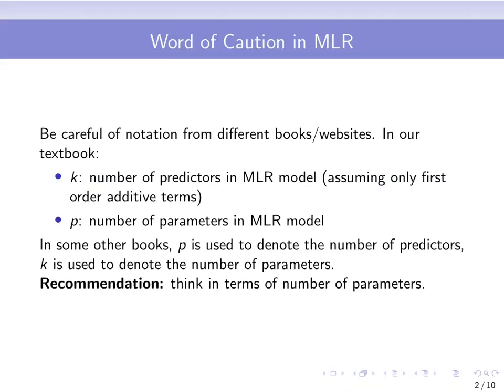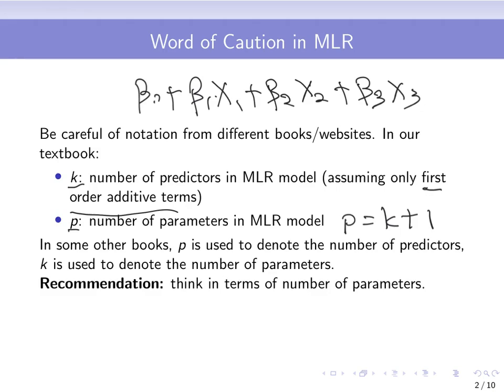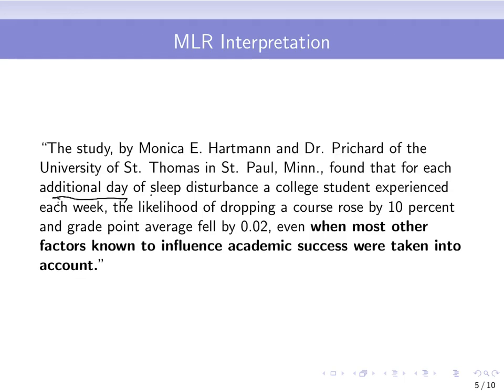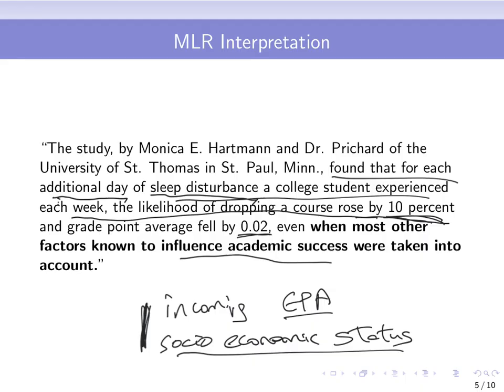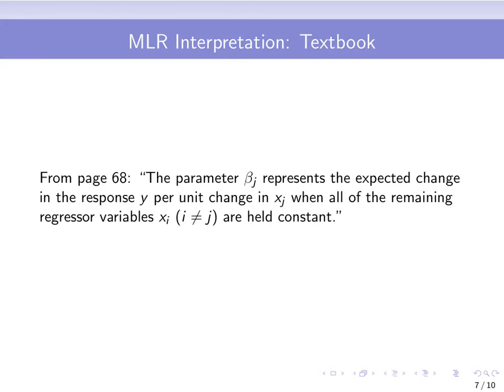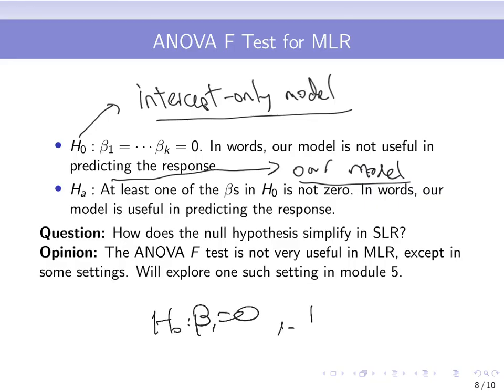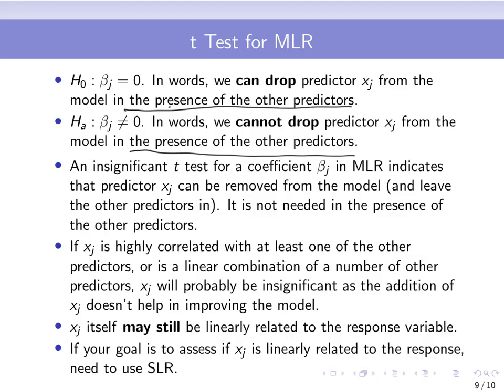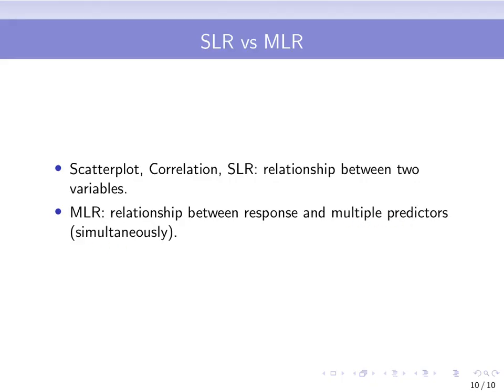Module 4: Introduction to Multiple Linear Regression